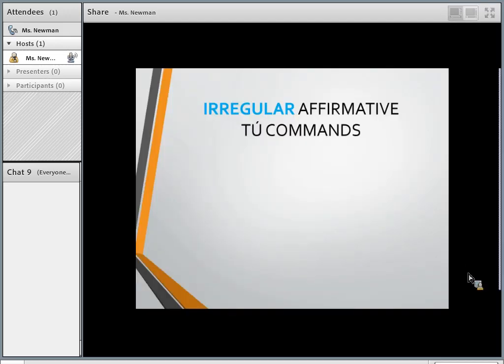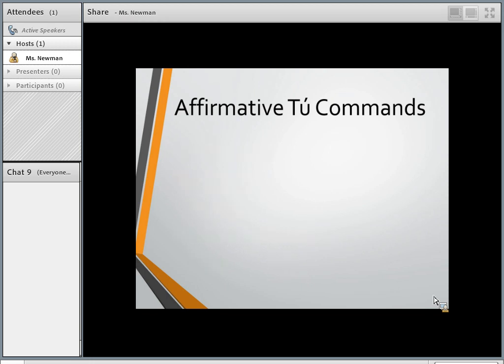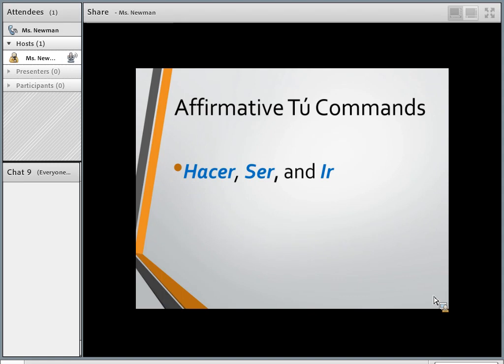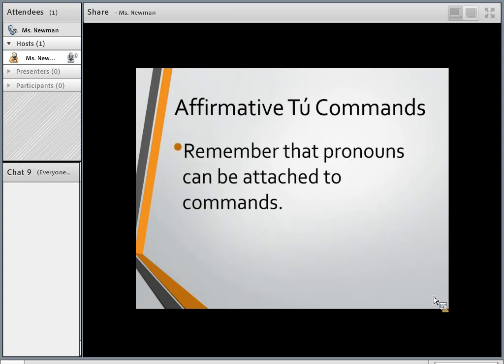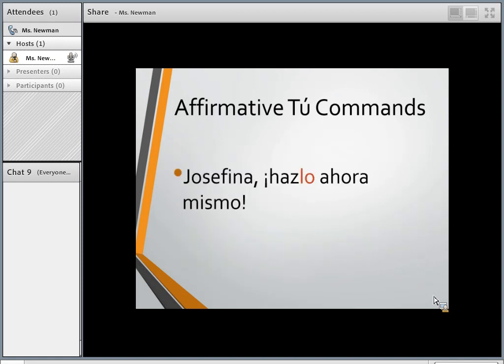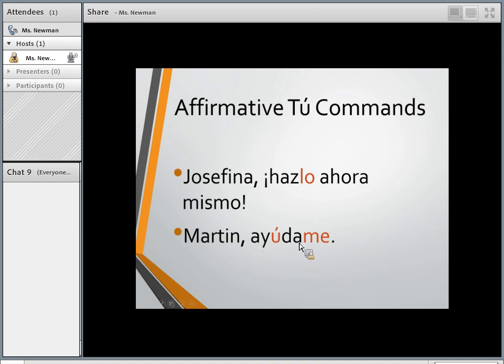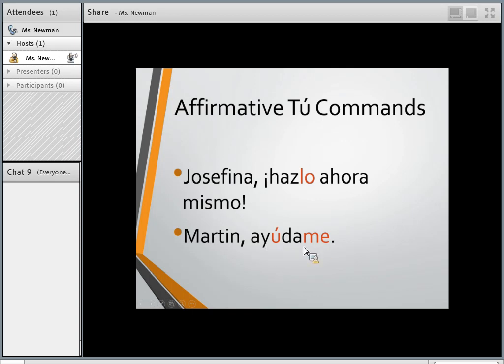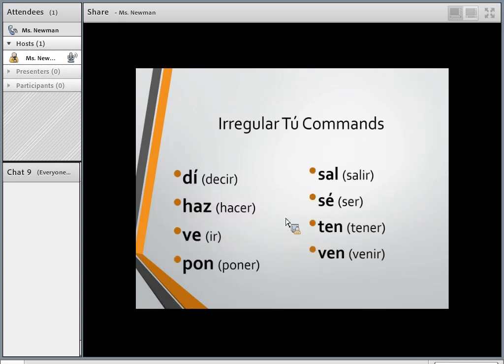Span 1B Async 4, part 2 Unit 4 Commands